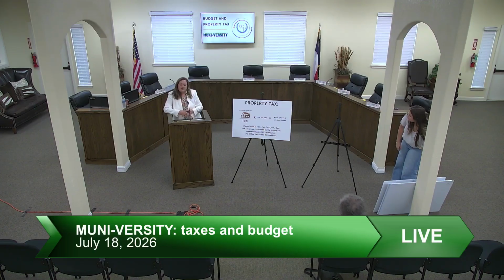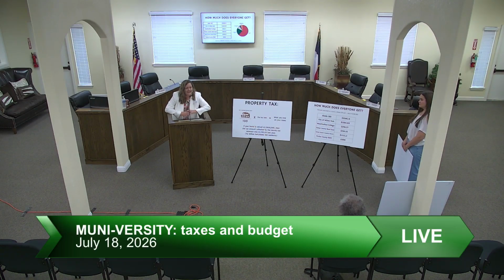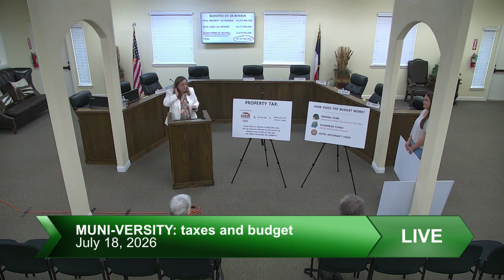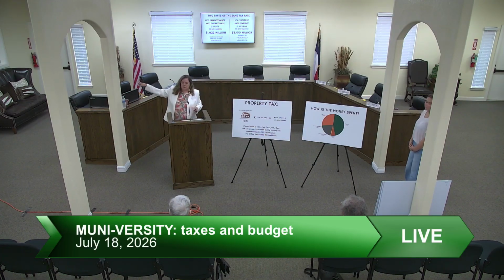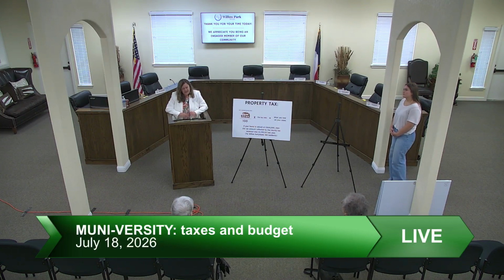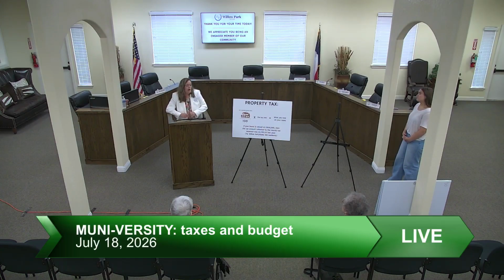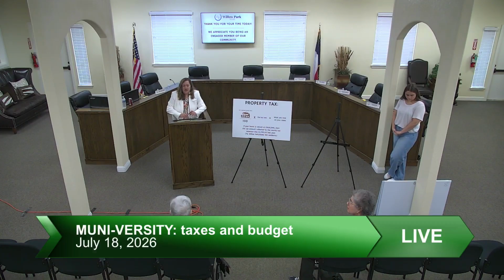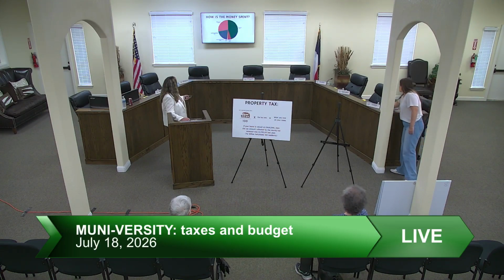July 18 2026 Muni-versity: Budget and Taxes